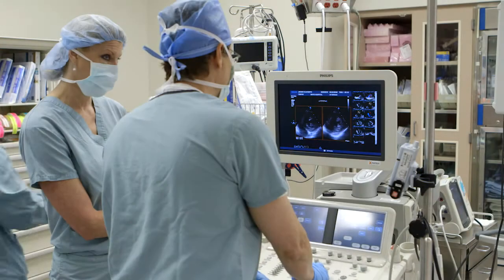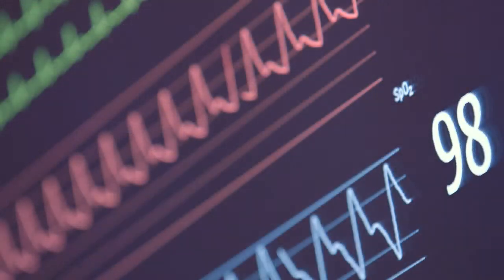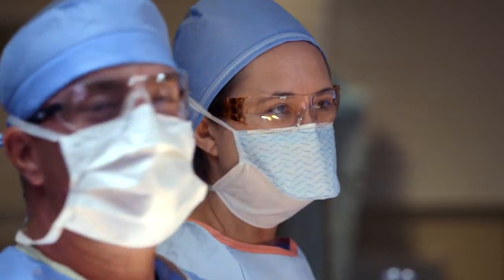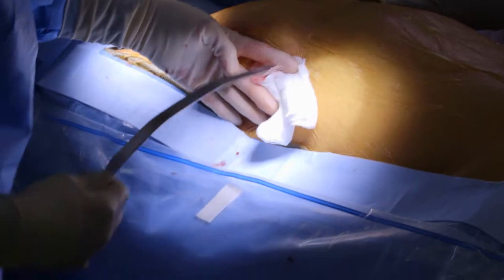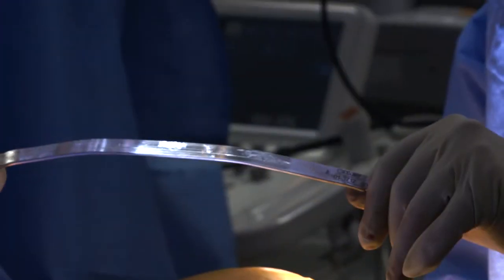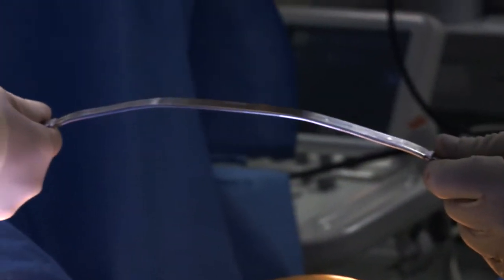Bars Removal: The Final Step in Your Pectus Journey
Dawn E. Jaroszewski, M.D., Cardiothoracic Surgery, Mayo Clinic in Arizona